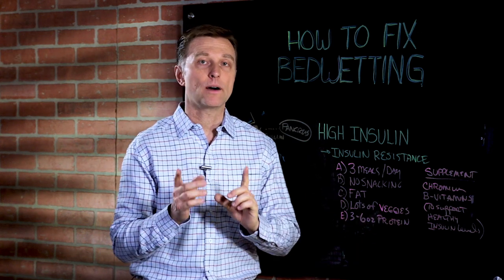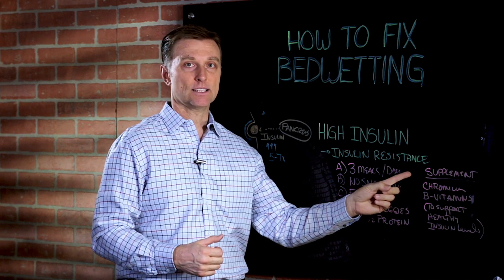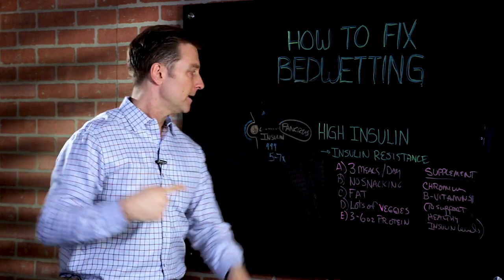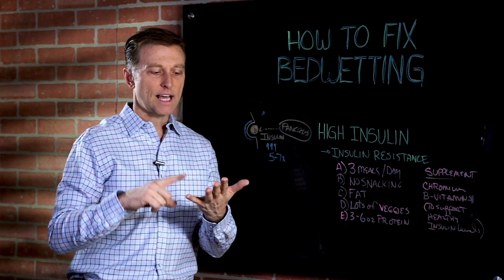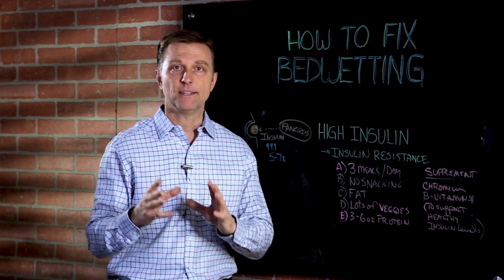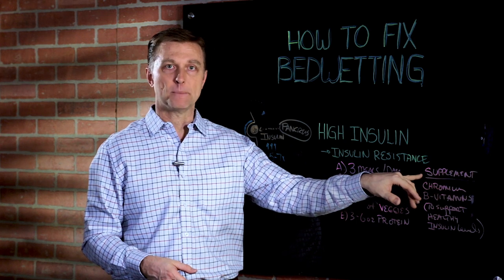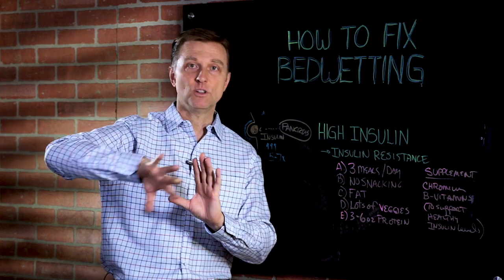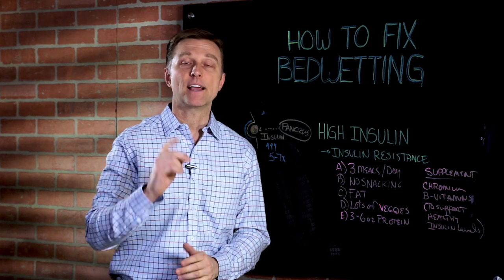How to Stop Bedwetting in Children? – Dr.Berg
Check Out Dr. Berg’s New Insulin & Glucose Support (now called Blood Sugar Support)

Support Healthy Insulin & Blood Sugar Levels

Dr. Berg talks about what causes bed-wetting in a child. The cause is the same as an adult - high insulin. This problem is usually insulin resistance and when a child has higher insulin, more glucose will be released from the kidneys. This create more water to be released too.

HERE'S WHAT TO DO:
1. Consume 3 meals per day
2. No snacks
3. Add fat to the meals
4. Lots of veggies
5. 3-6 ounces of protein with meals
6. Avoid sugar and refined grains.

Nutrition Help:
*Chromium
*B-vitamins
*Supplement to support healthy insulin levels